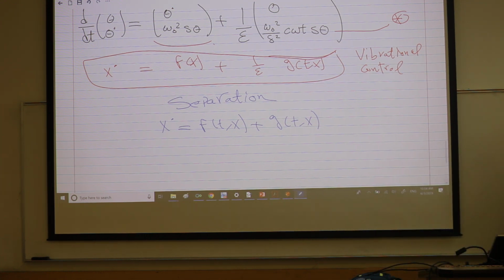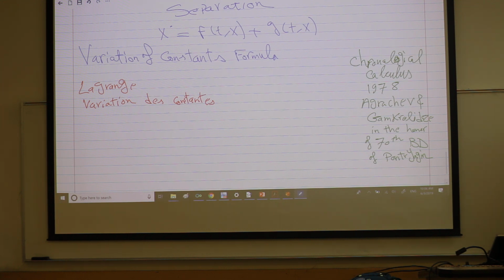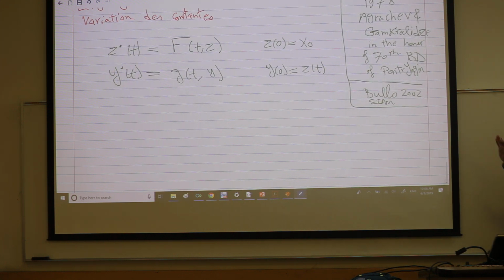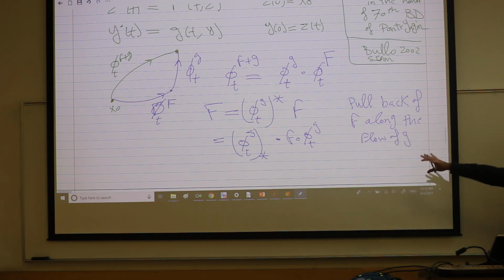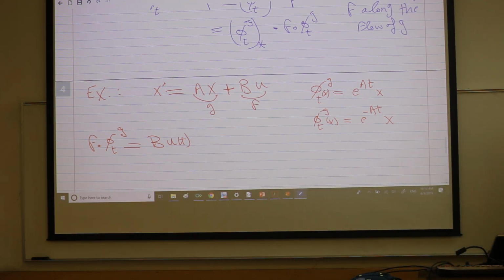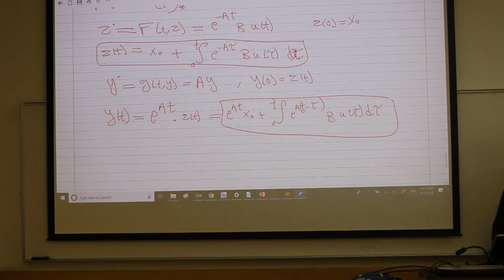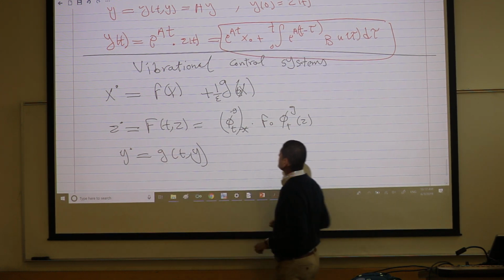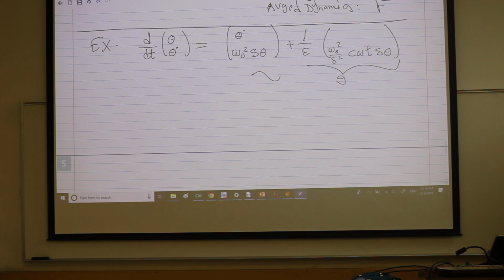Lec18 -03(Averaging of Vibrational Control Systems)